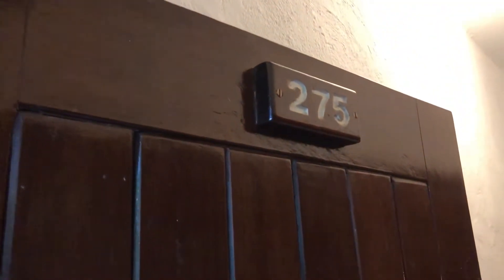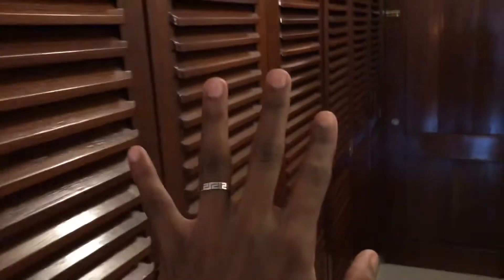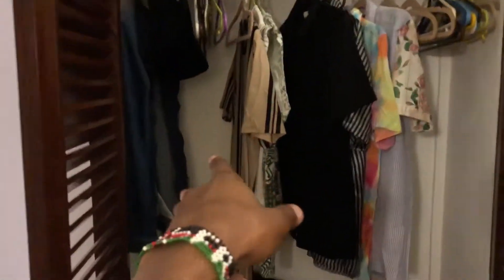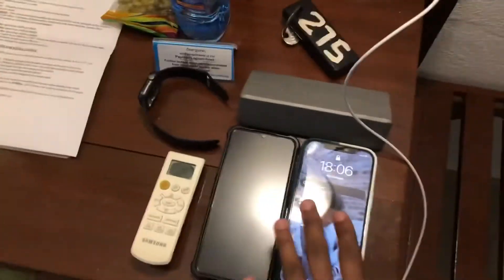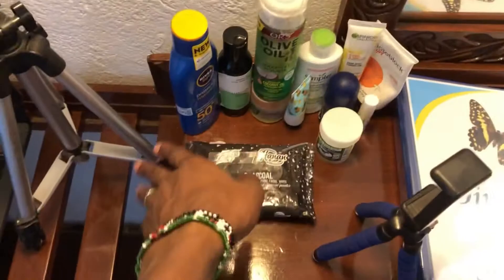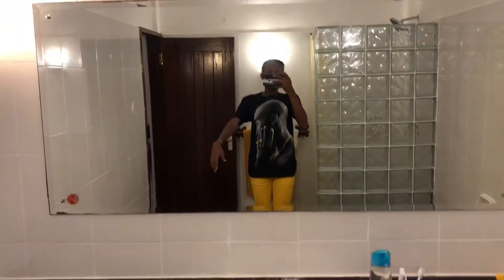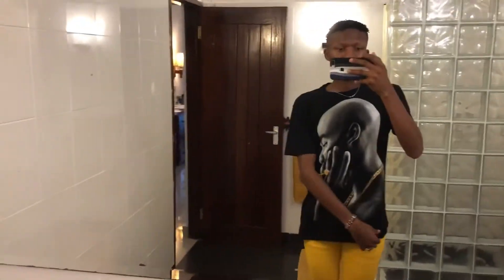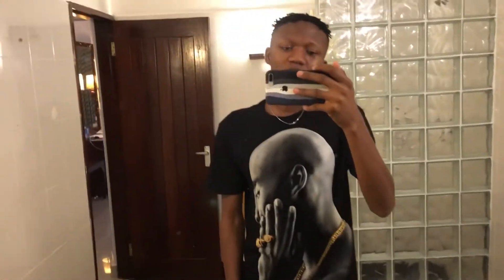VLOGMAS 21•DAY 6🎉| Standard Garden Room at Papillon Lagoon Reef Hotel🏝| Frakeey!!!